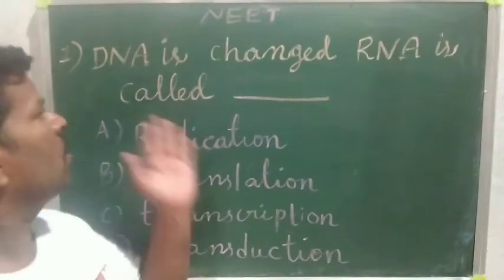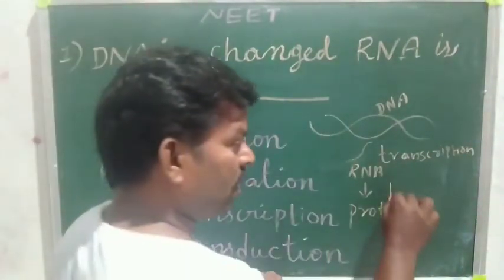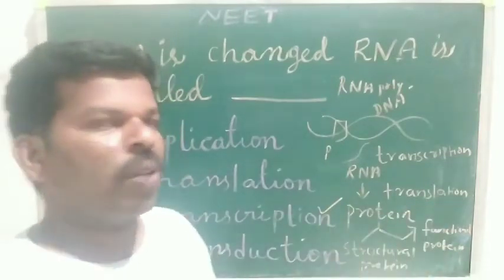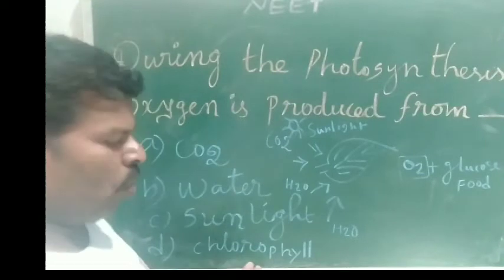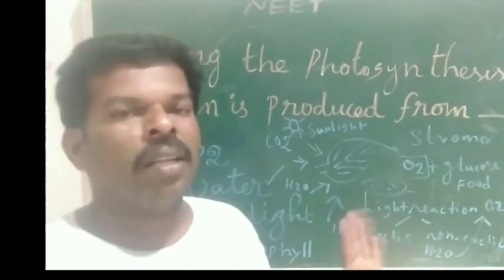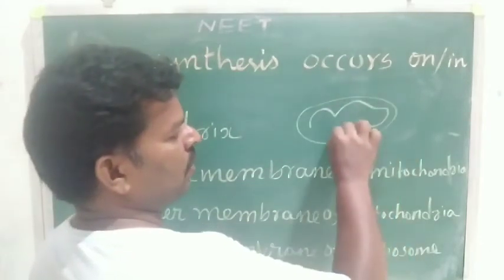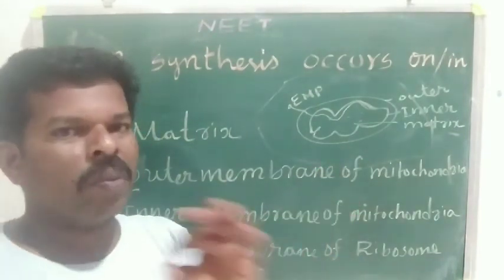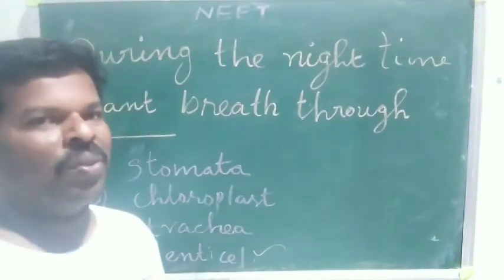NEET Biology important question with explanation@ Biology easy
This video explain the neet important questions from the biology book thank you watching my video@ Biology easy.